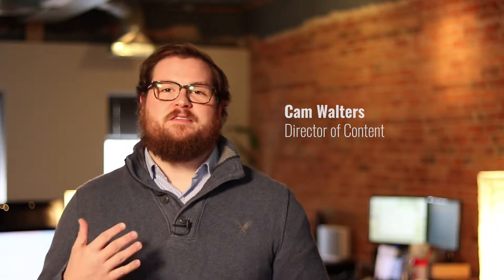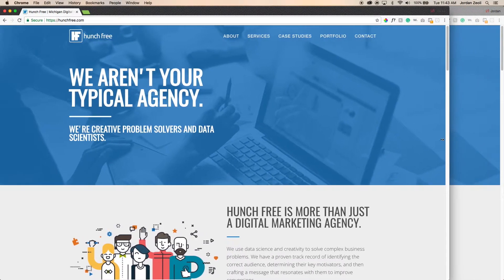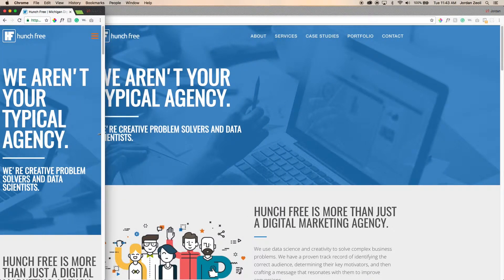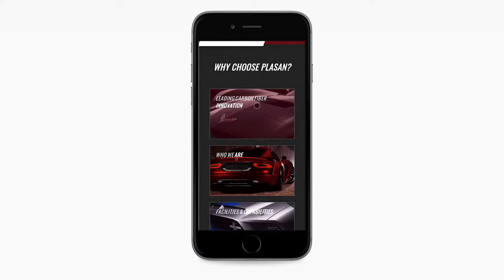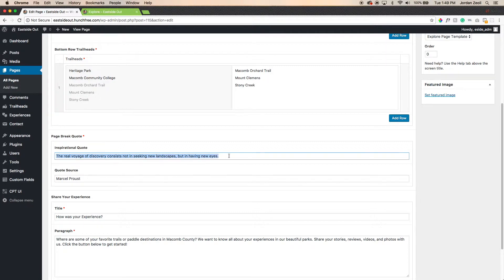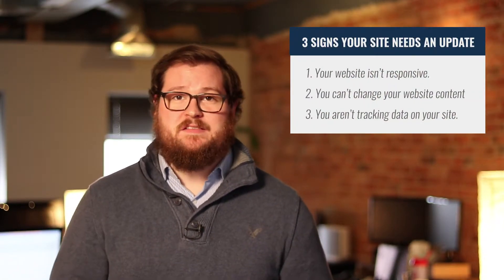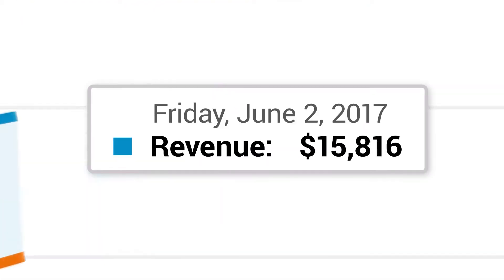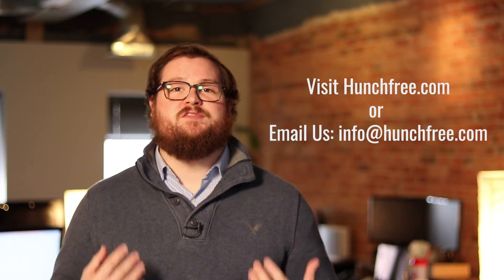3 Signs That Your Website Needs An Update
In this latest Hunch Free production, our Director of Content (@CamWalters) discusses the 3 signs that your website needs an update.

👋 We're Hunch Free.
We are a marketing agency that specializes in all things digital.
Driven by data and inspired by creativity, we love solving complex business problems with innovative online solutions.

OUR SOLUTIONS:
Branding | Custom Software | Custom Web Design + Development | E-Commerce Websites | E-mail Marketing | Growth Campaigns | Google Advertising | Hosting | Online Advertising | Online Lead Generation | Photography | PPC | Reputation Management | Social Media Marketing | Social Media Advertising | Software Development | Search Engine Marketing | SEO | Video Production

GET MORE OF HUNCH FREE:
877.HUNCH.08